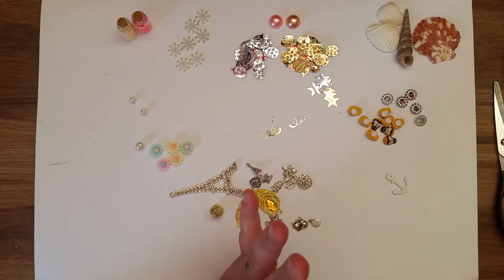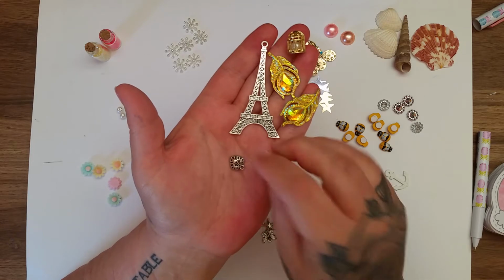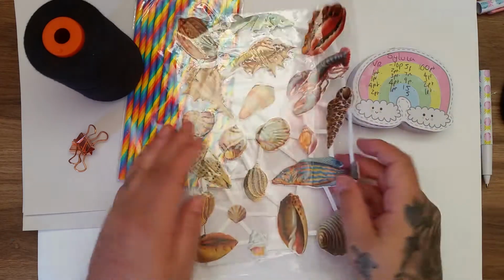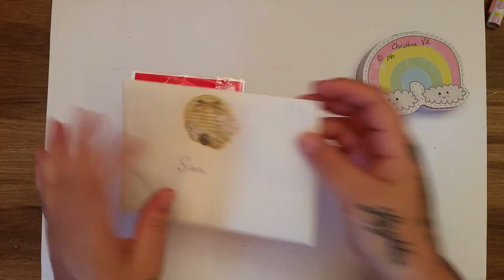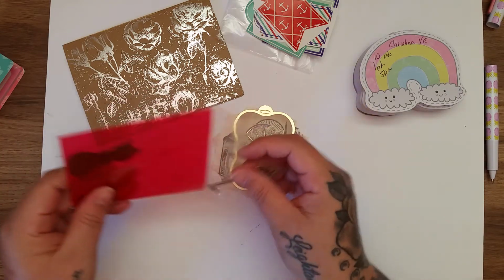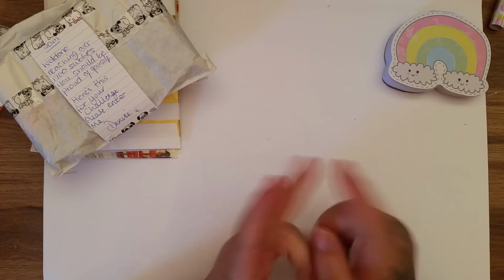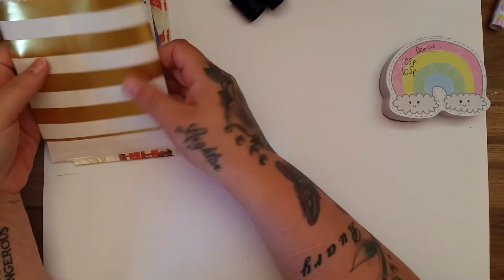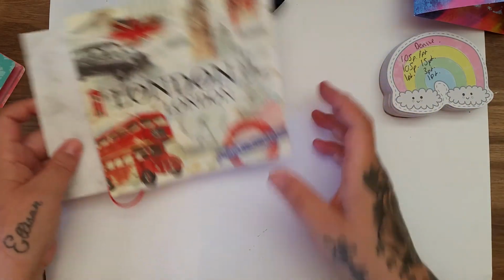Challenge entries 16, 17 and 18 from Sylvia, Christine and Denise. ..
Wow wow and woooooow thankyou so much ladies for entering my challenge and supporting me. I love everything that you sent and appreciate it all so much.

A huge good luck to you all.